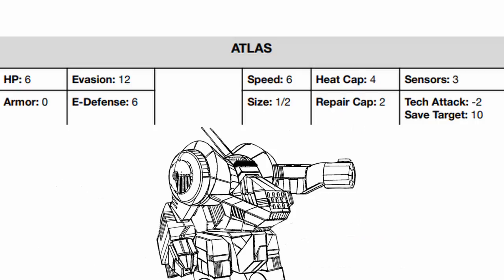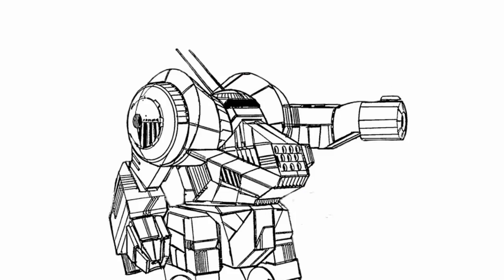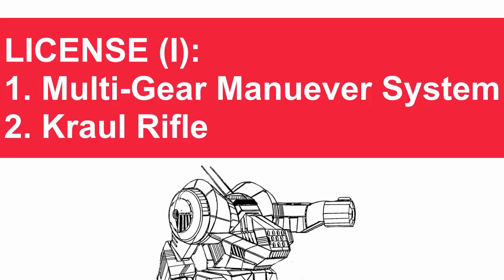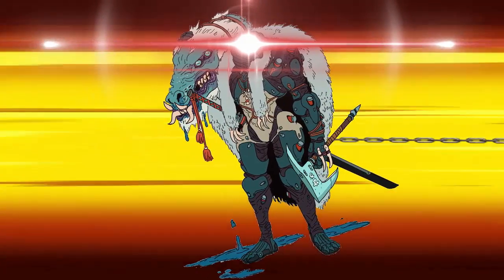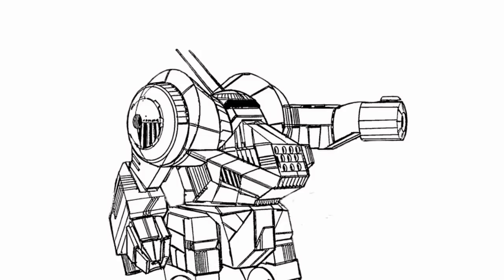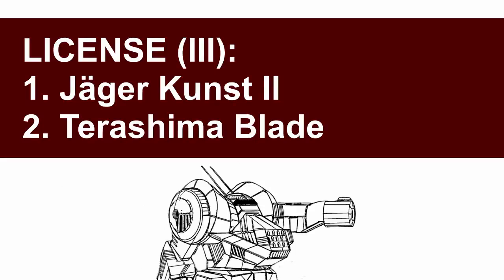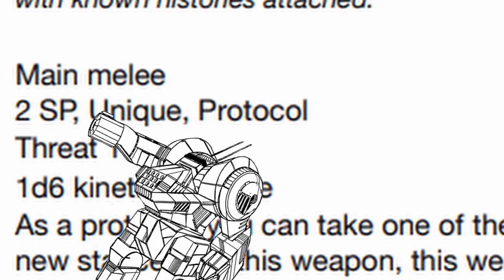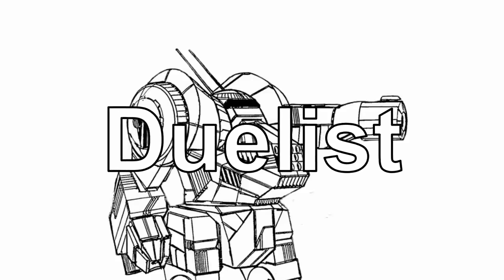Trashtalk on Lancer (Long Rim): Atlas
Cut out your path and reach for your destiny!

Update: Some contents within the video might have been changed since the upload date, check this video for the changes.